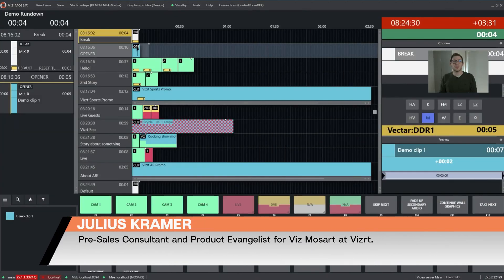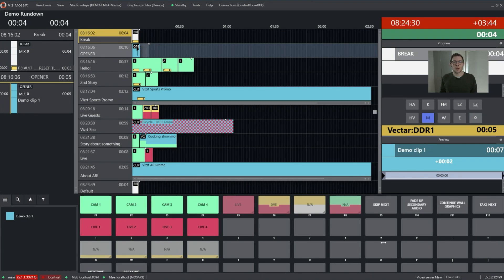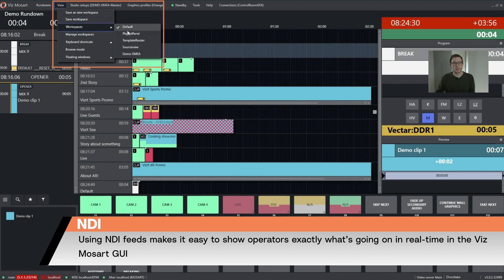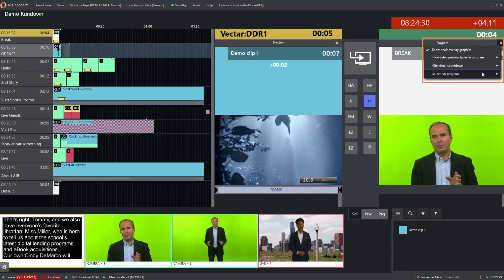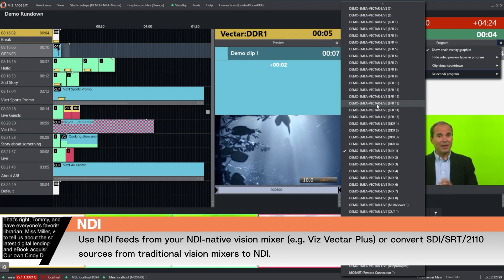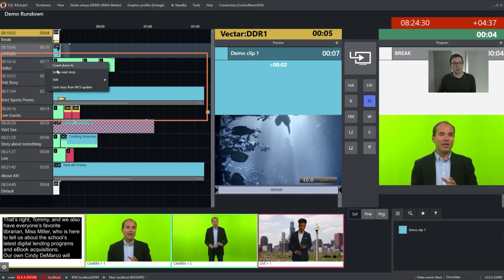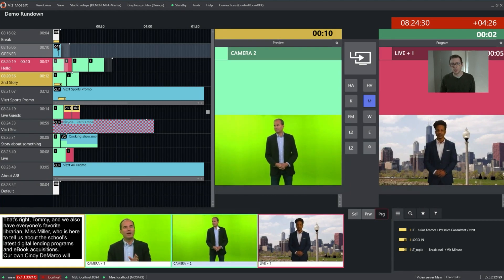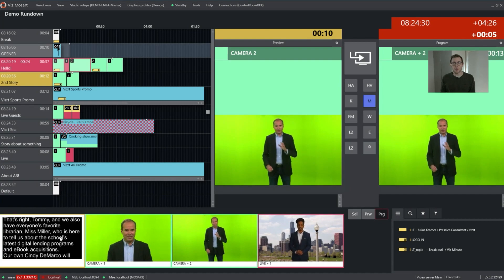Viz Minute - Using NDI to Improve Studio Automation Workflows in Viz Mosart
You can use re-enabled NDI streams to improve your Viz Mosart workflows, such as adding video streams into the GUI to show operators exactly what's going on, or adding teleprompter text. Check out this quick Viz Minute video to see it in action!

Viz Mosart is the leading studio automation software, powering consistent, error-free productions for large and small studios worldwide.